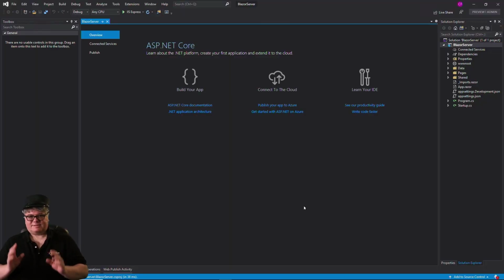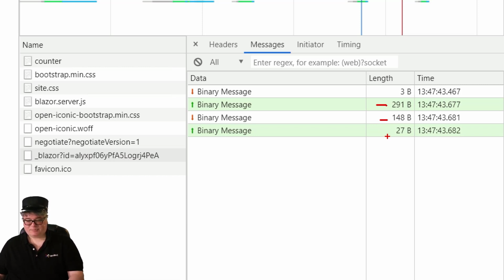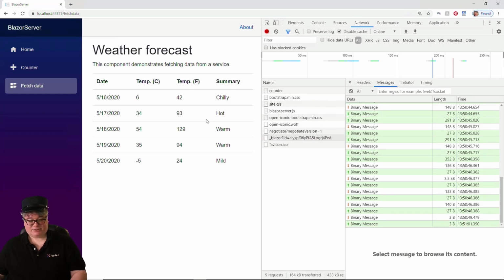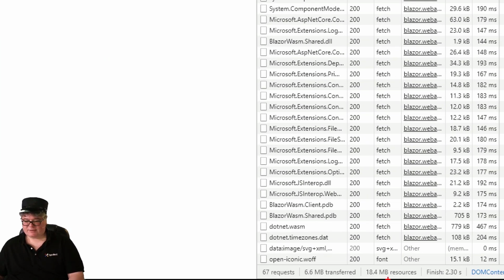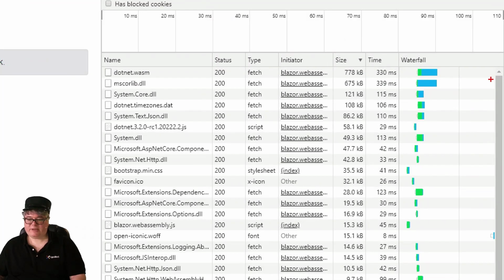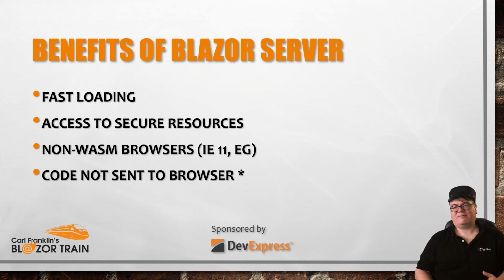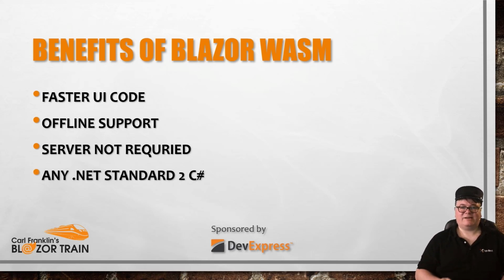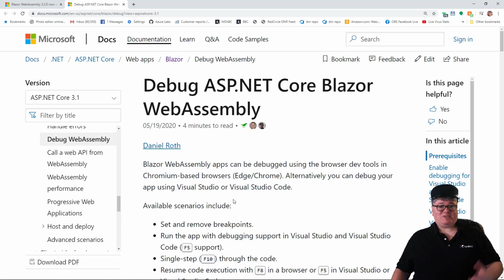Blazor Server vs Blazor WASM: Carl Franklin's Blazor Train ep 2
In this episode of Blazor Train, we’ll compare the two hosting models: Blazor Server and Blazor WebAssembly. We’ll create an app using each model, and watch the network traffic in the browser. We’ll talk about the maximum number of concurrent clients a Blazor Server app can handle, and how to scale it to meet demands. Most importantly, we’ll weigh the pros and cons of each hosting model, so you can start thinking about which is appropriate for your next application.